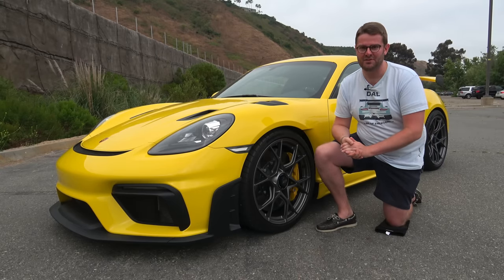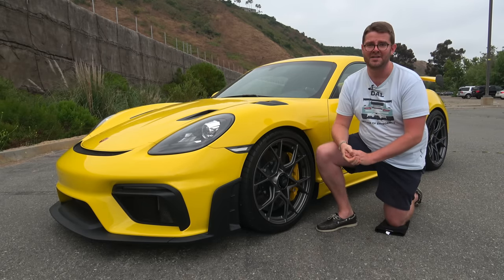2023 Porsche 718 Cayman GT4 RS Review: Facts, Figures, and Mid-Engine Madness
CHECK OUT THIS PORSCHE GT4 RS ON CARS & BIDS!

In this video, we learn about the 2023 Porsche 718 Cayman GT4 RS, absolute mid-engine madness! Let's "Get Nerdy" with Kennan and explore the "Facts and Figures" of this Porsche GT4 RS.

CHAPTERS:
00:00 Introduction
00:40 CARS & BIDS!!!
01:18 The History of the Porsche Cayman GT4 RS
02:55 Special Versions of the Cayman
04:03 What Makes the GT4 RS Special
05:52 Awesome Aerodynamics
07:32 Rear Aerodynamics
08:42 Suspension Components
10:31 Interior
14:05 Driving Impressions
18:49 Outro